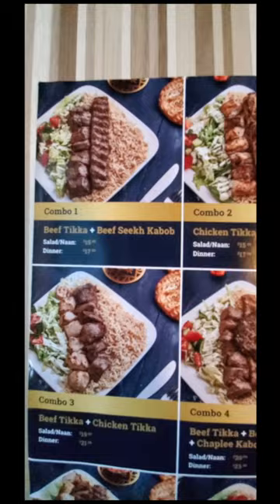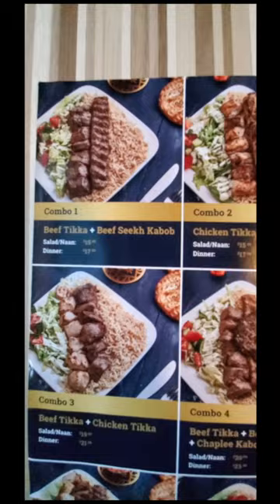Afghan Cuisine | Ajax Dine In | HALAL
If you're looking for some juicy soft tender chicken, beef or goat... THIS IS IT!!